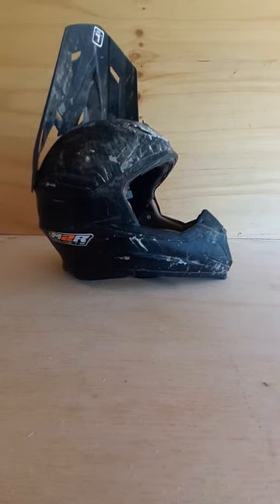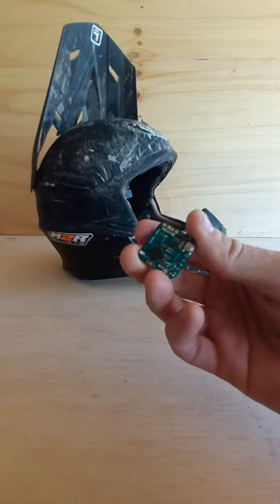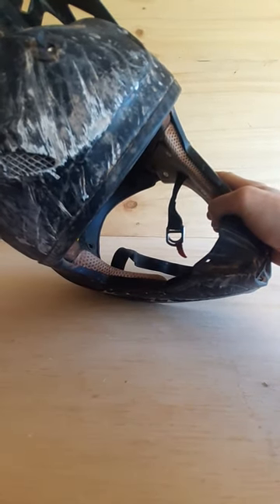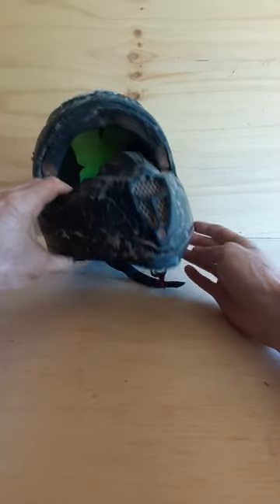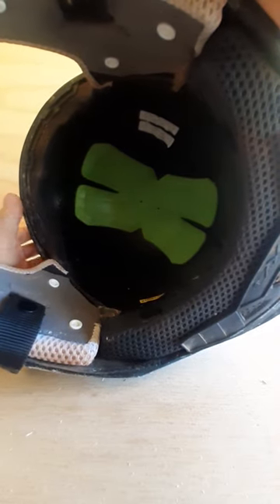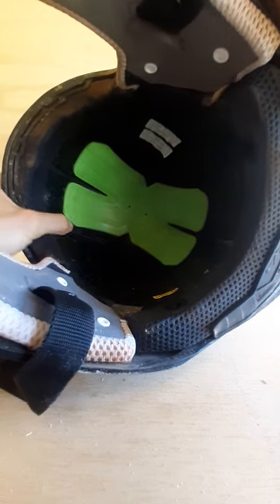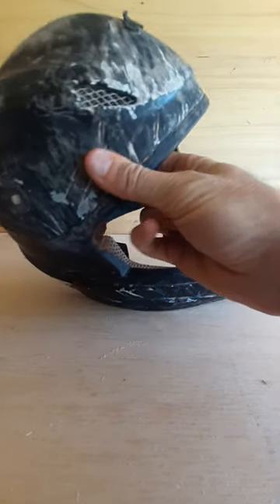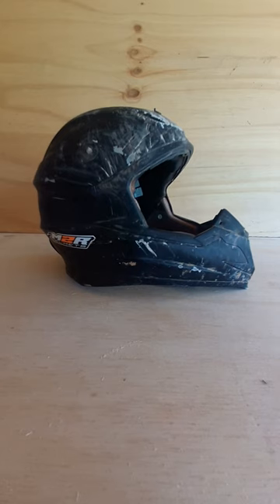Intro to checking out Cooper Turlan's M2R X4.5 helmet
Intro to checking out @Cooperturlan's M2R X4.5 helmet after a double jump crash.

It's hard to know when a helmet is damaged beyond repair. Can I continue using my helmet or retire it? How big was my crash? Should I keep riding or take a rest???

So we did a small intro to our Crash Severity Sensor (CSS) that we're developing that records the exact g-force of your crash. No more guessing!

We then start checking out Cooper's helmet and talk about how the EPS should crush down from a big crash like he had, to minimise and hopefully avoid having a concussion like he had.

He's a big strong lad so he'll be back on the bike soon and it will be good to see more of his @turlanfilm 's vids!